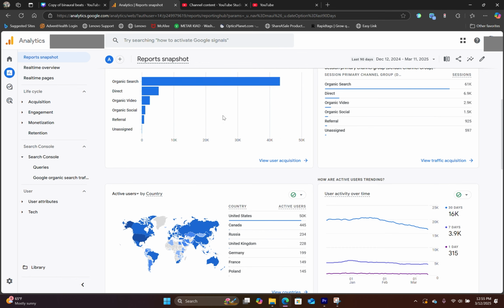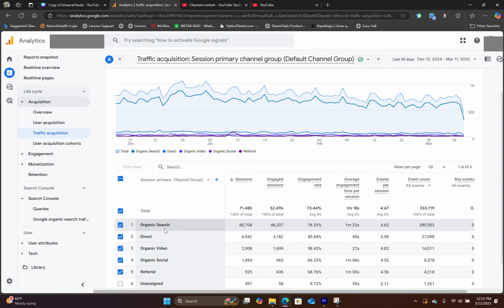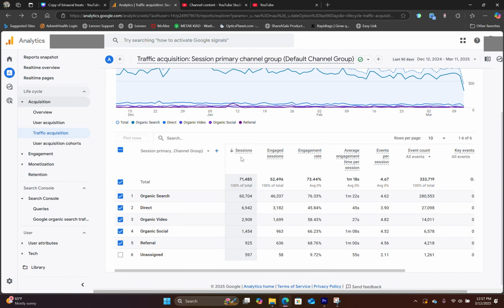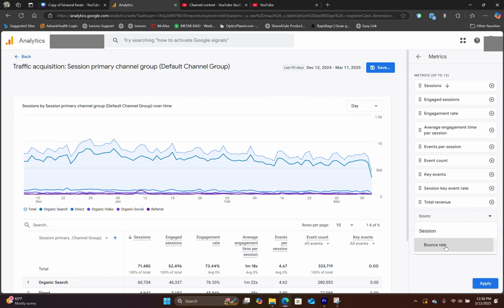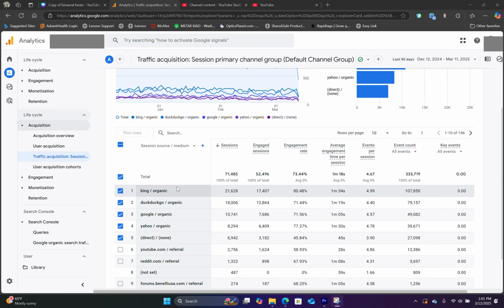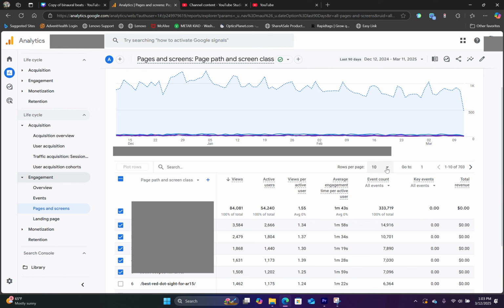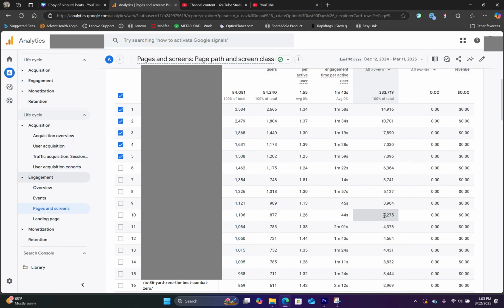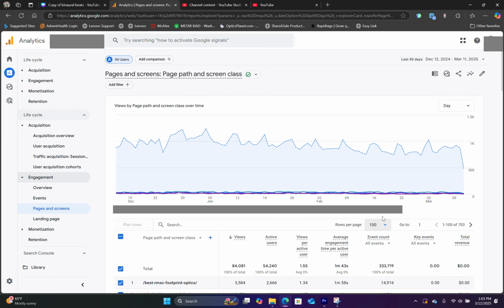How to Check Website Traffic on Google Analytics [Updated GA4]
This is how to check website traffic on Google Analytics for beginners inside GA4. Sessions, Outbound Clicks, Bounce Rate, Page Views are the most important